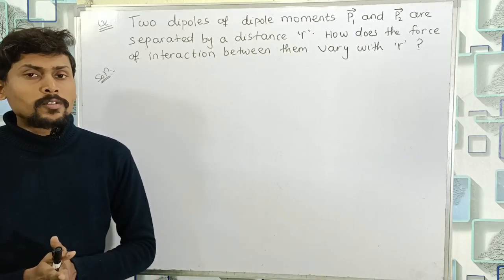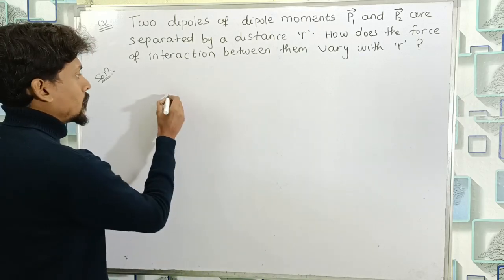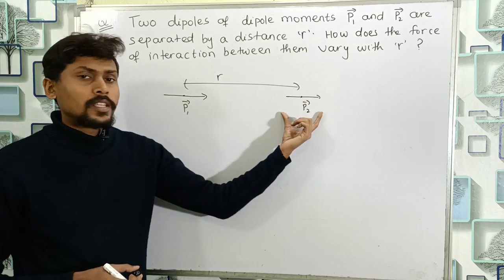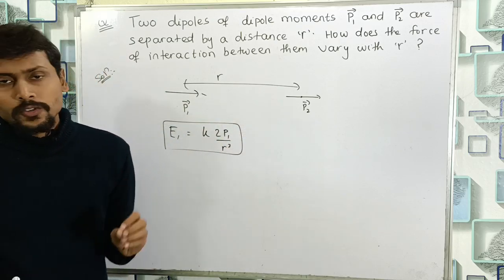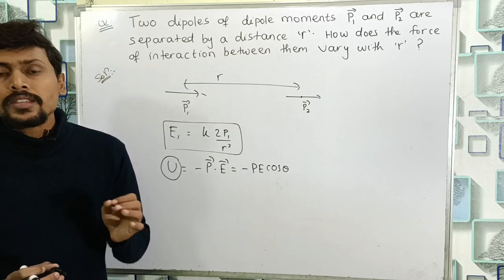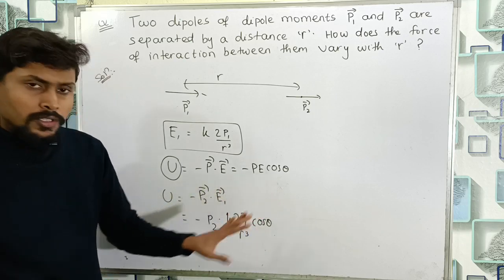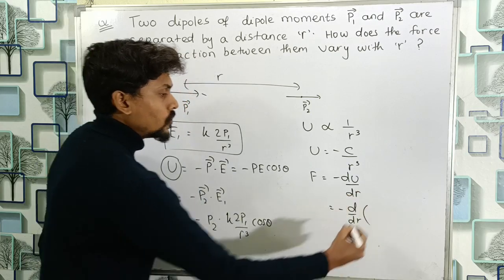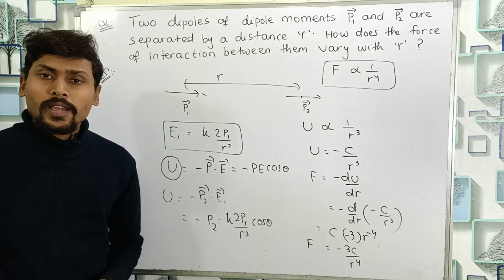Daily Problem Challenge (Problem -6)| Force of interaction between two dipoles